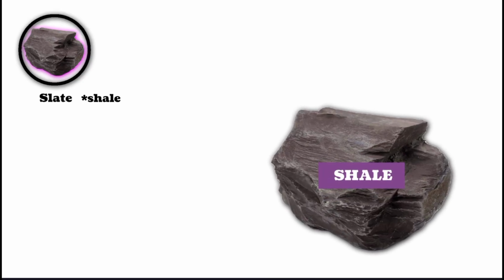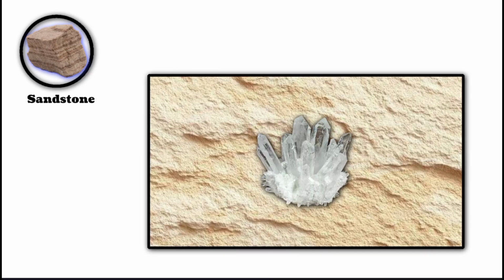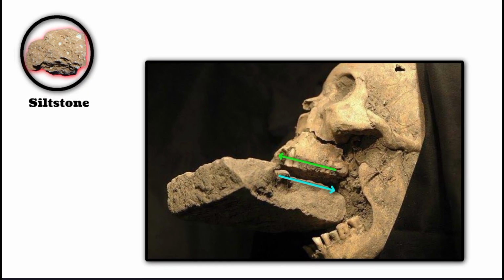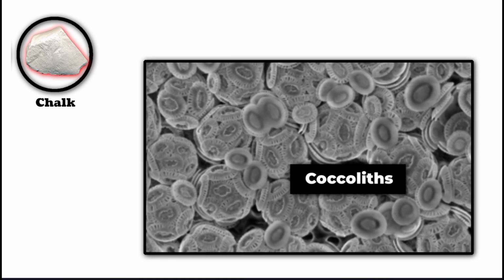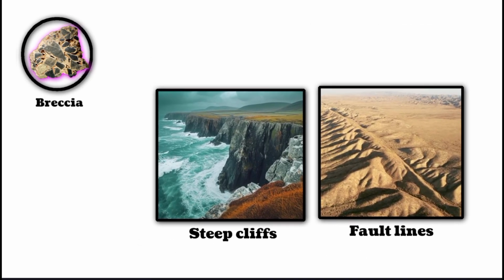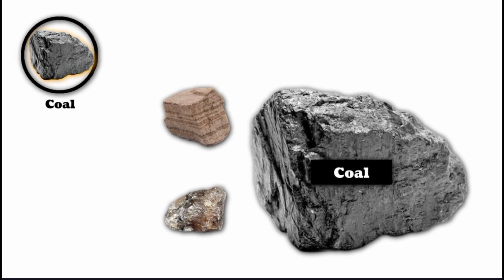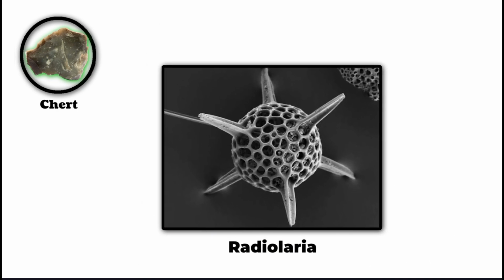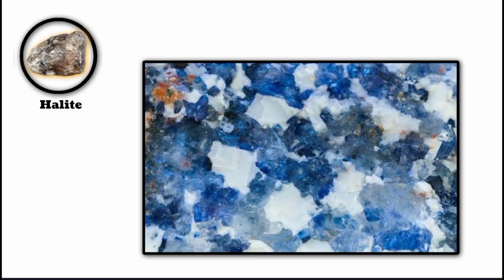Every common sedimentary rock EXPLAINED in 5 Minutes.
Get ready to rock! 🌎 In this video, we'll explore the most common sedimentary rocks you'll encounter in geology. From sandstone to limestone, we'll break down their characteristics, formation processes, and uses. Whether you're a geology buff or just curious, join us on this journey through the world of sedimentary rocks!